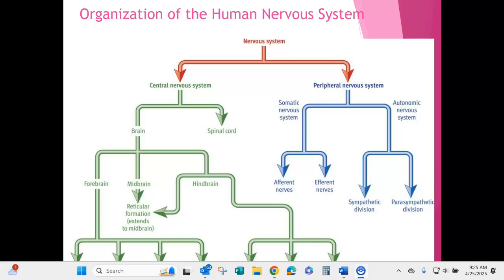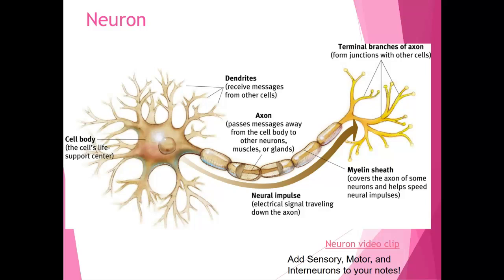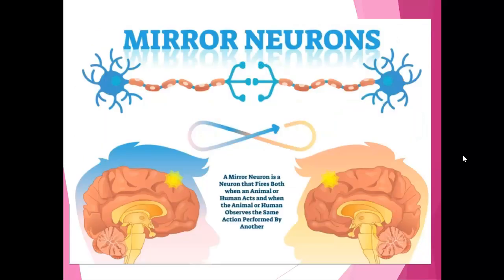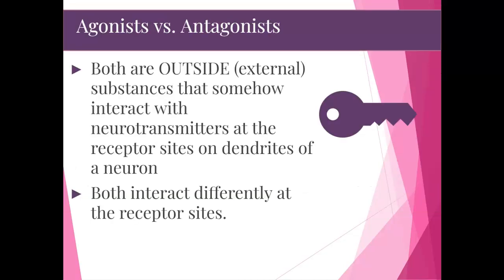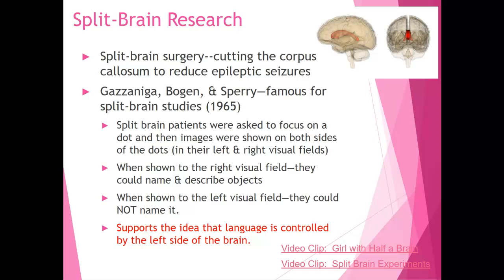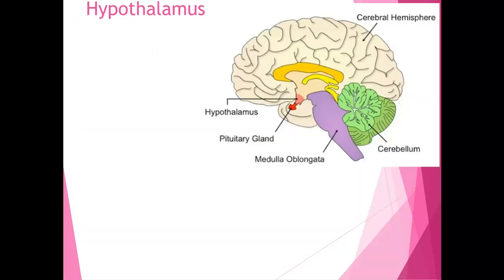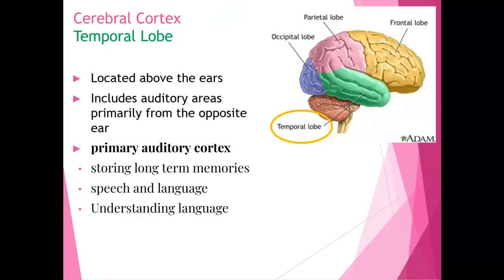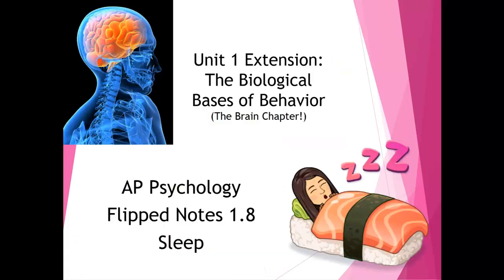Unit 1 Condensed Review